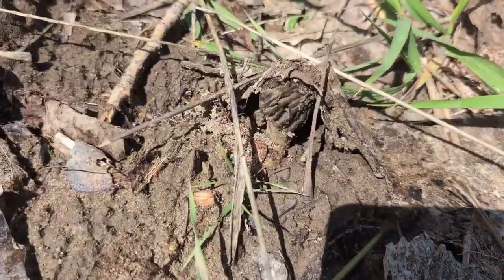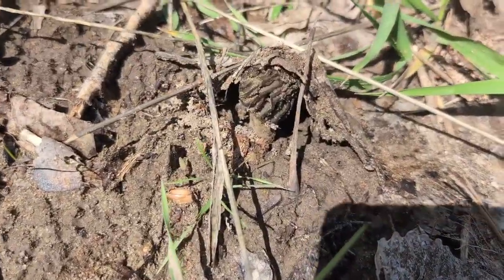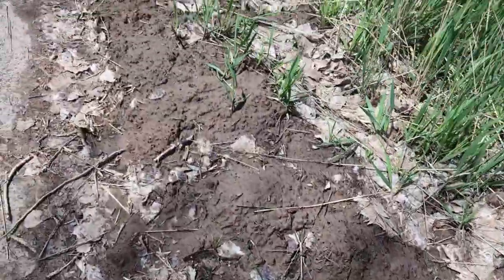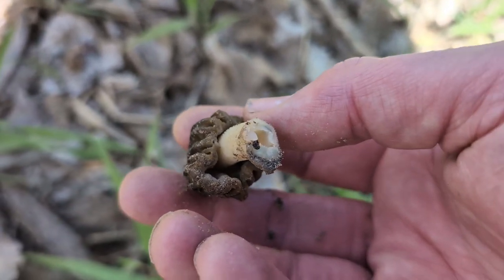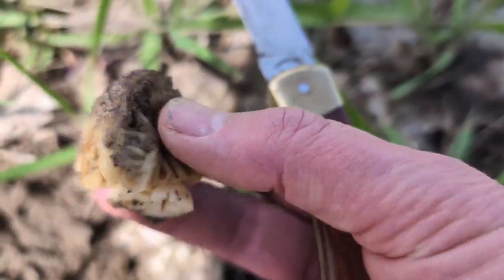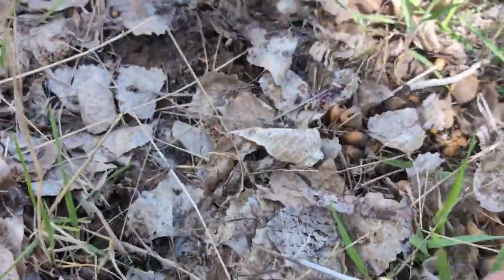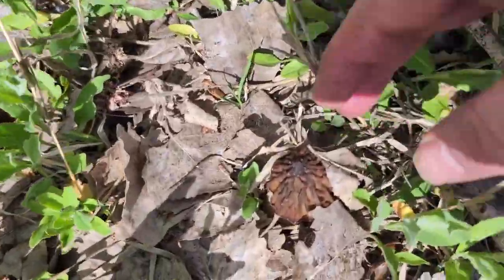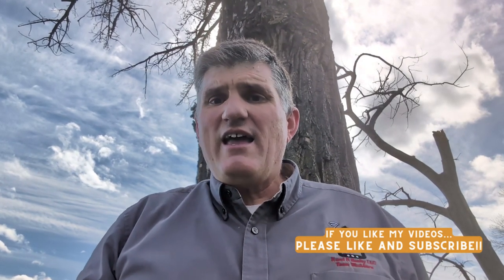Utah Early Half Free Morels - Epic Hunt!!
What a fun hunt!! In this adventure we find early half free morels. This was an epic hunt. We found nearly 60 of them!!

1. Take a close up picture of the cap
2. Take a close up picture under the cap
3. Also of the stem and the base of the mushroom.
4. Mushrooms of Utah may ask you to take a spore print, so be prepared to do that if asked